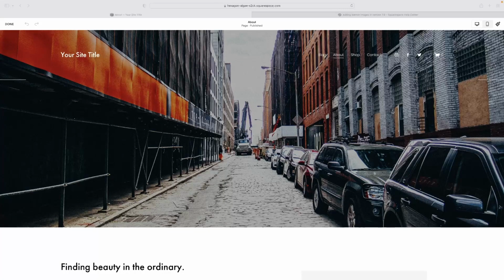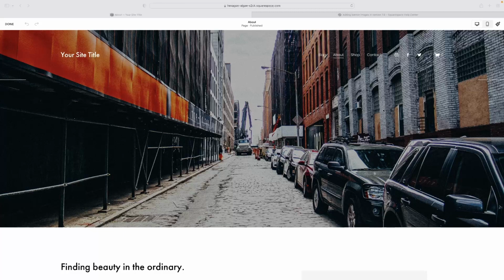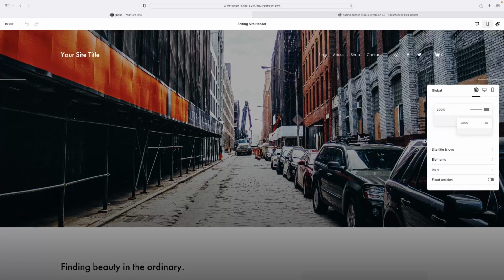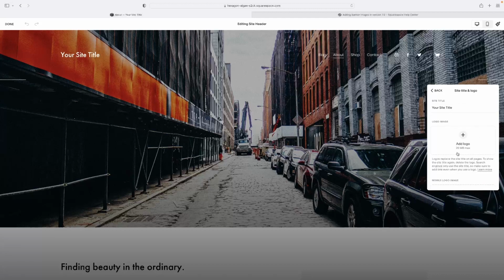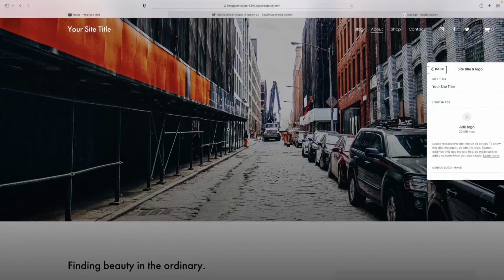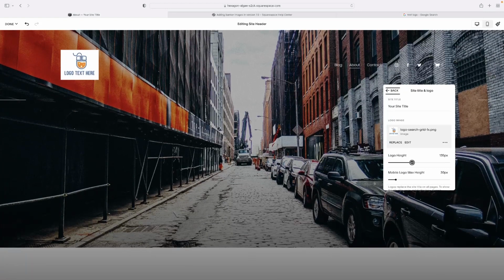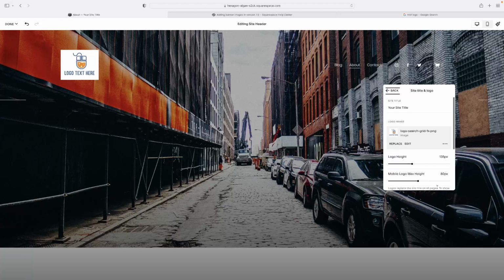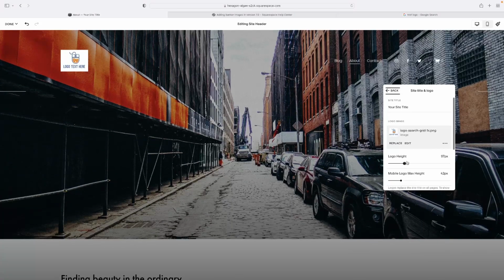How To Add A Logo To The Header Of My Squarespace - Step By Step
How to add a logo to the header of my squarespace

If you're looking to add a logo to the header of your squarespace site, then this video is for you! In this tutorial, we'll show you how to add a logo to the header of your squarespace site with a few simple steps.

There's no need to be a graphics expert to add a logo to your squarespace site - all you need is a few simple steps and this video will teach you how to do it! By the end of this tutorial, you'll be able to add a logo to the header of your squarespace site with ease!